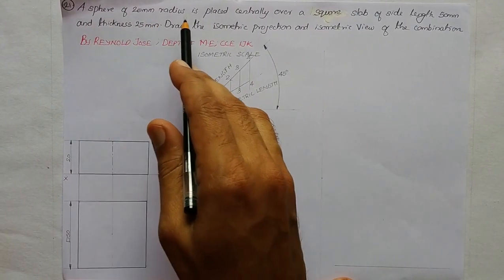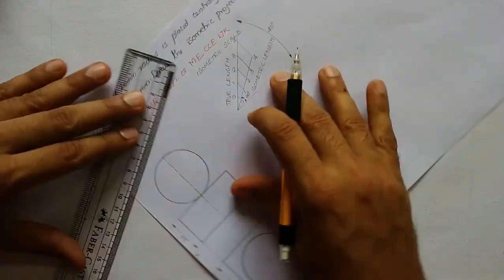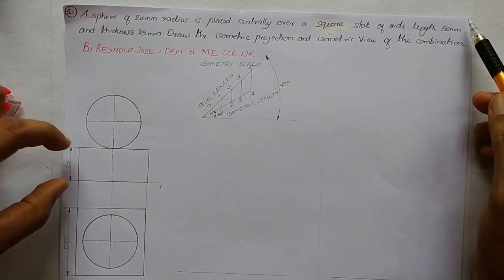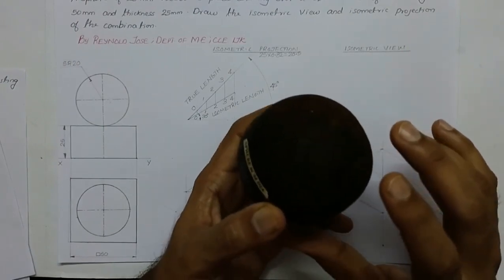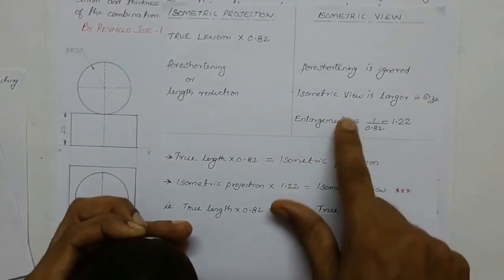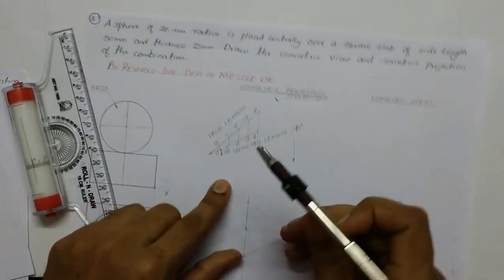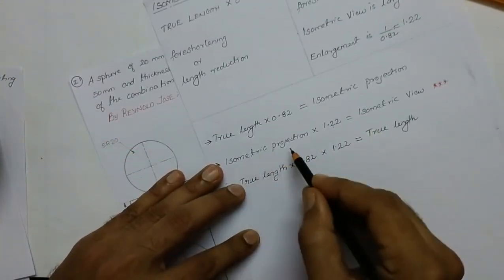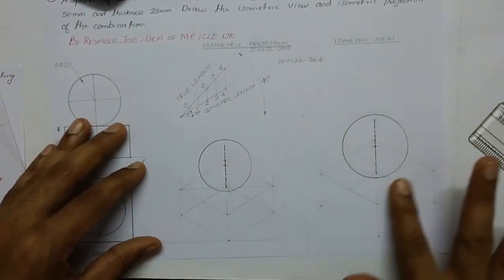Problem 4.21 KTU-Engineering Graphics-Module-4; Isometric Projection